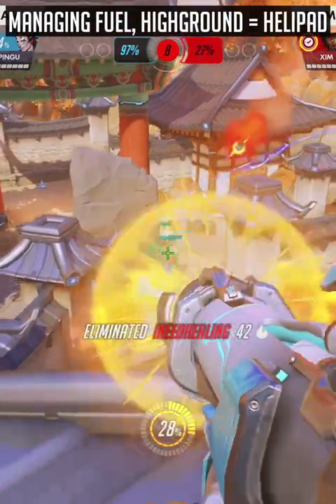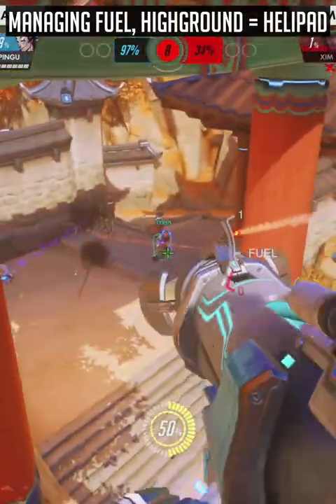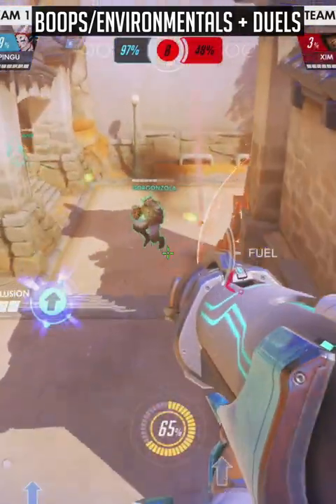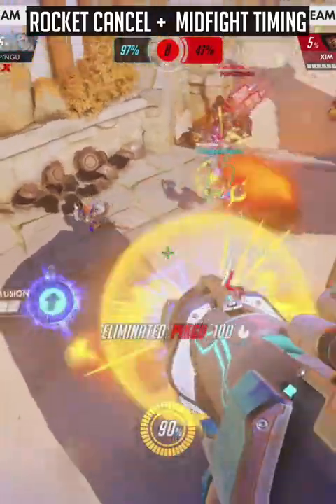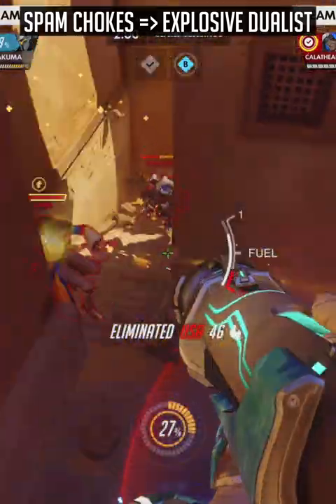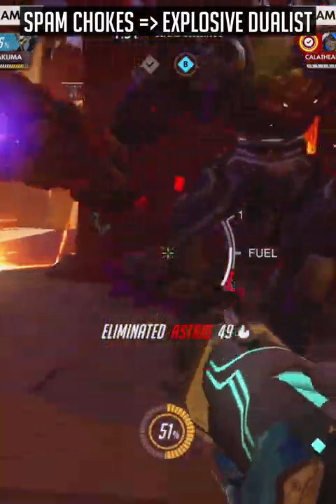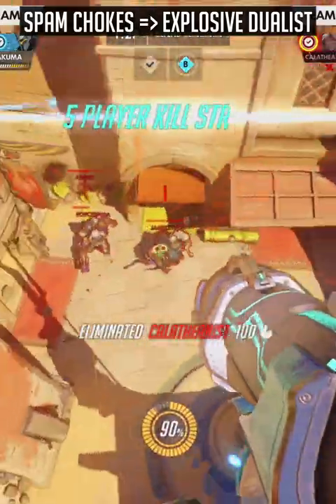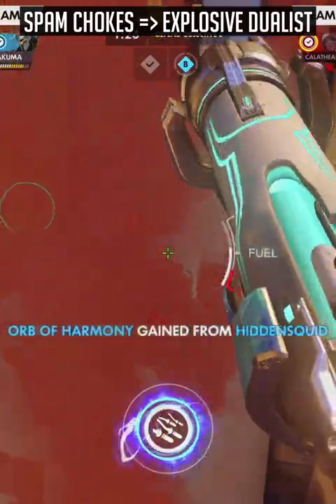The 60 Second PHARAH GUIDE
PHARAH GUIDE
Full Pharah Guide (Timestamped in my 8 Hour Compendium):